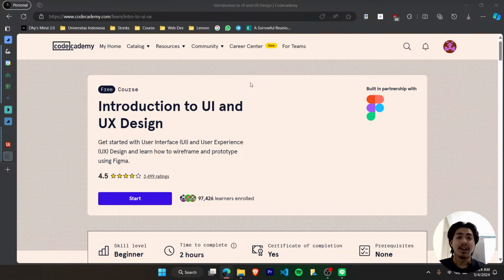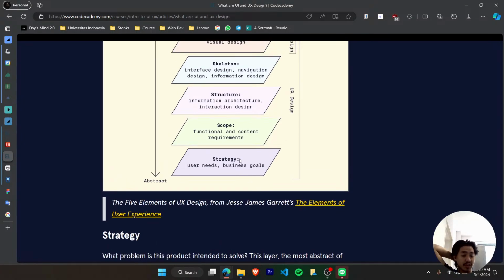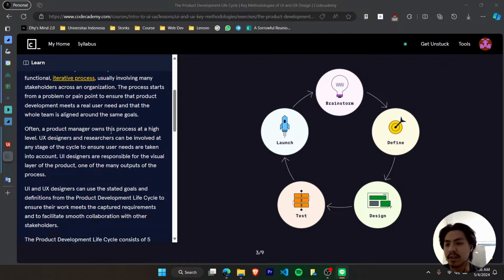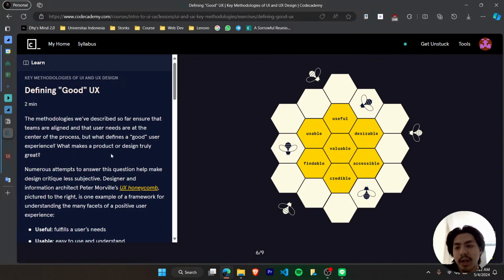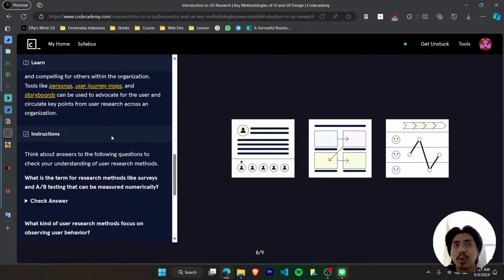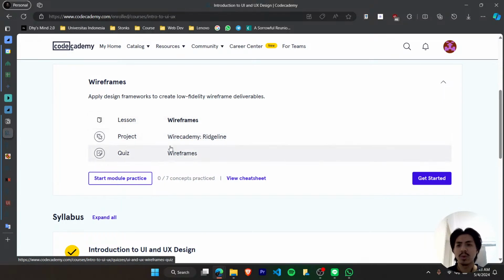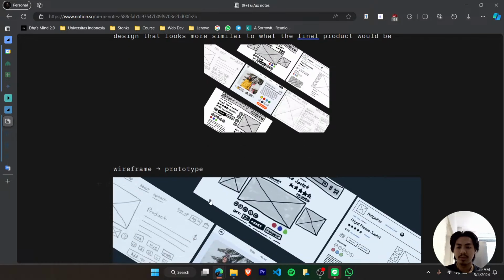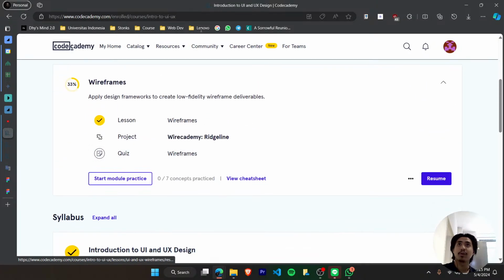Intro to UI/UX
before we can center div properly we might need to learn this basic first :)